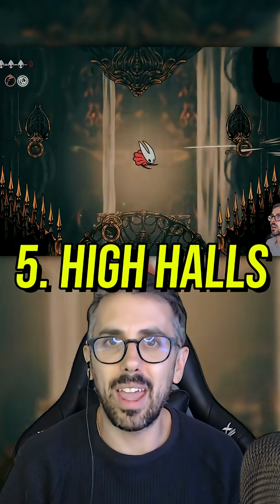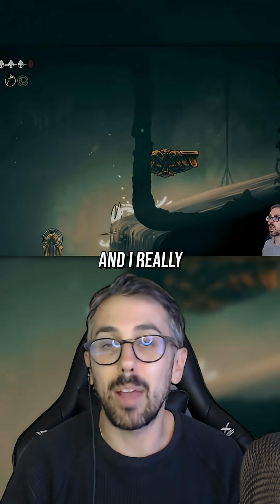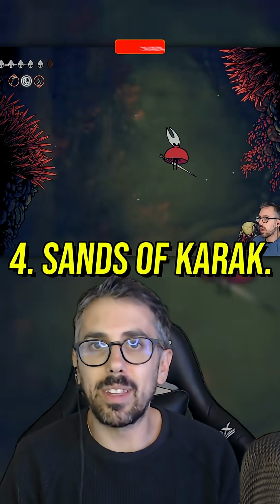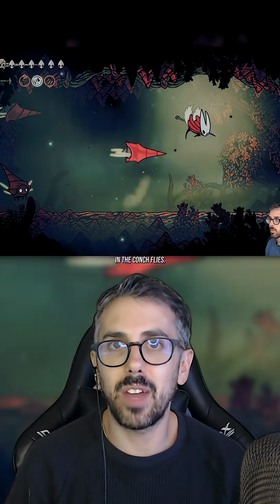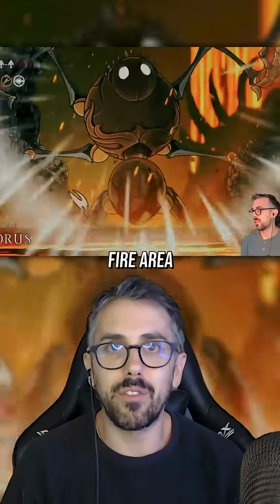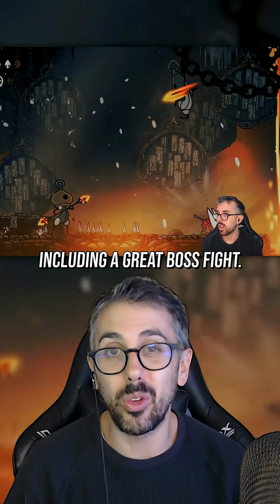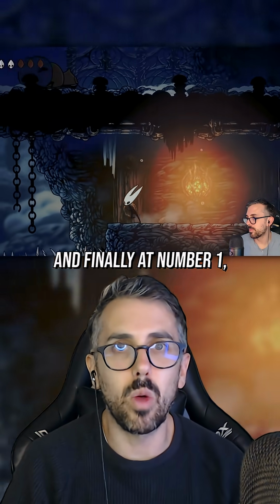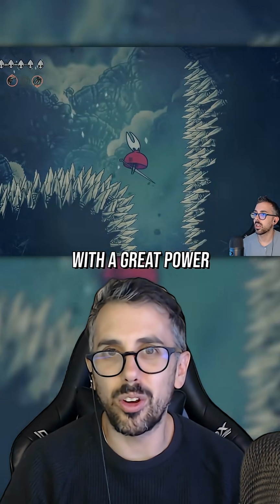The 5 BEST Areas In Silksong!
Silksong just came out, and I've explored the entire map. These are my 5 favorite areas. Many of them have great platforming challenges as well as amazing bosses